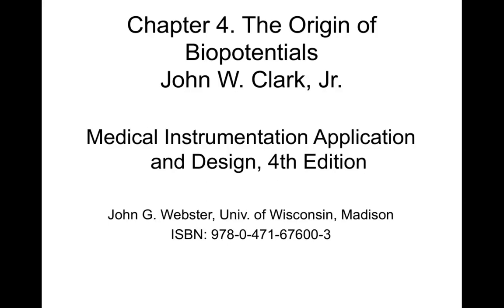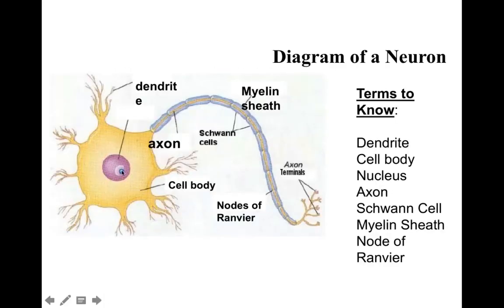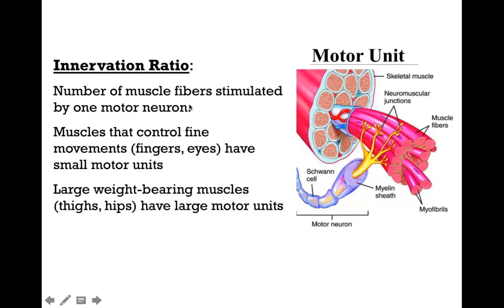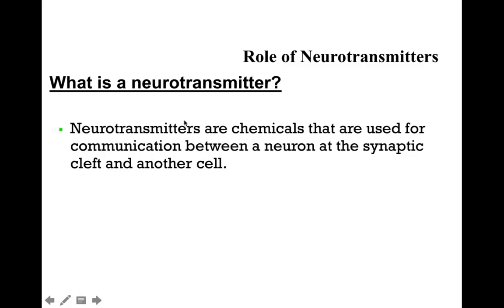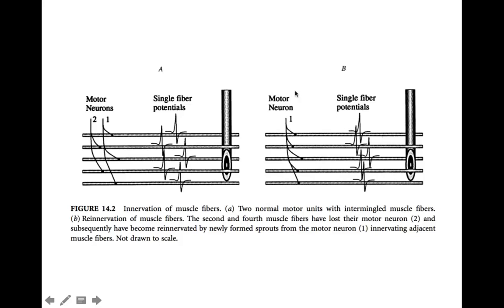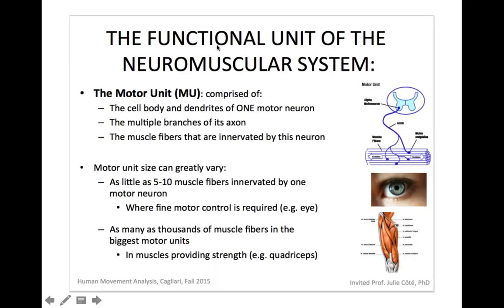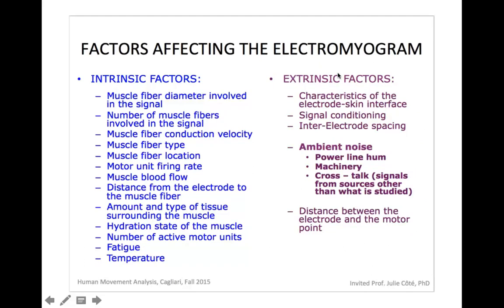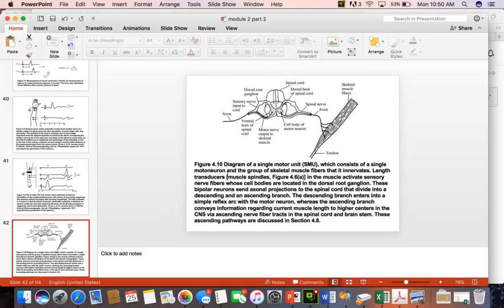ECE 5350 module2a video 2